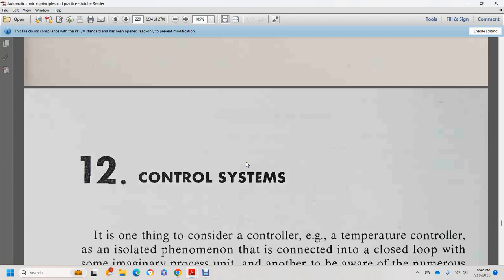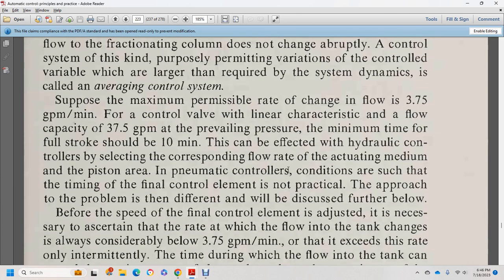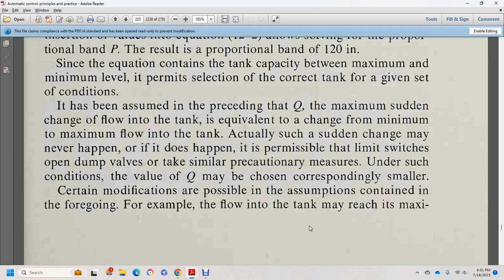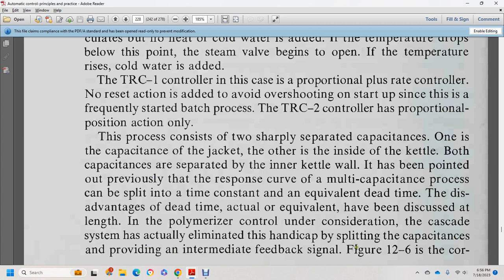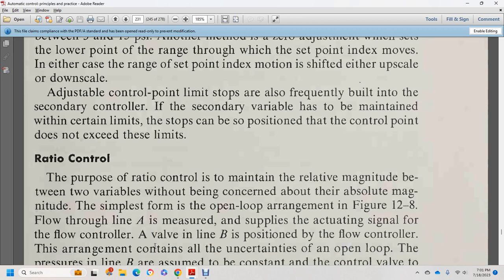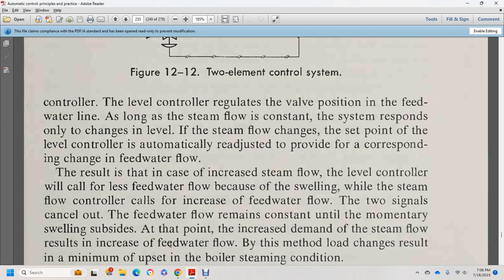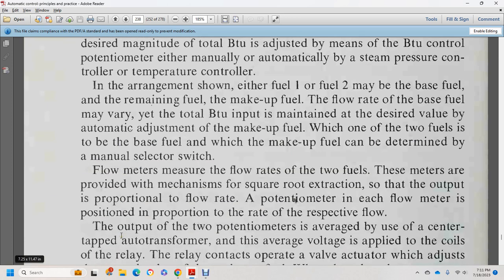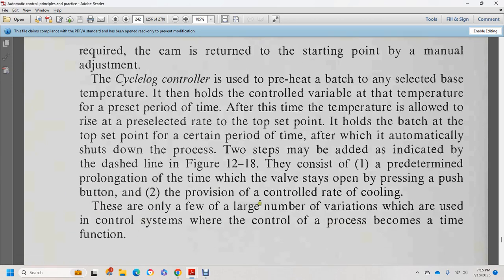AUTOMATIC CONTROL PRINCIPLE AND PRACTICES TEXTBOOK PART 12